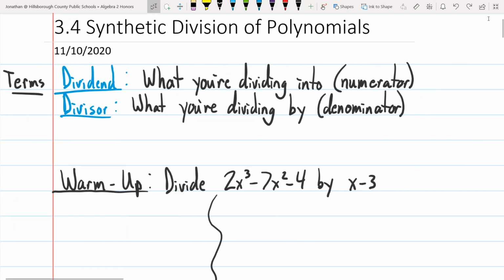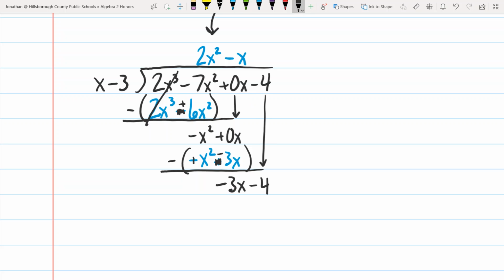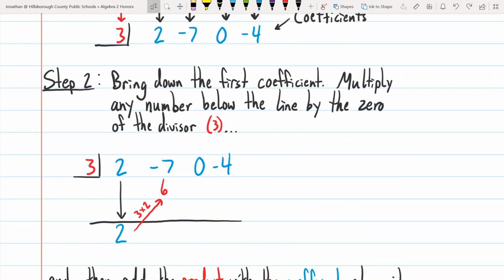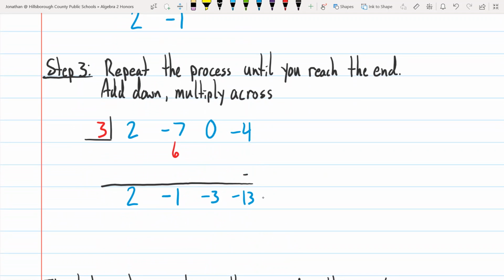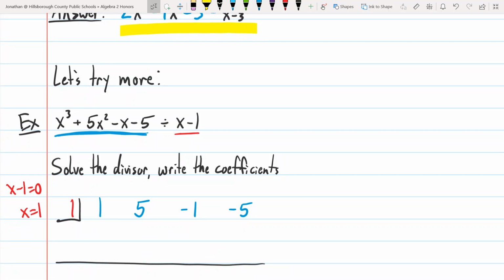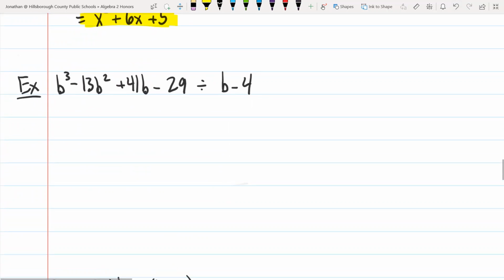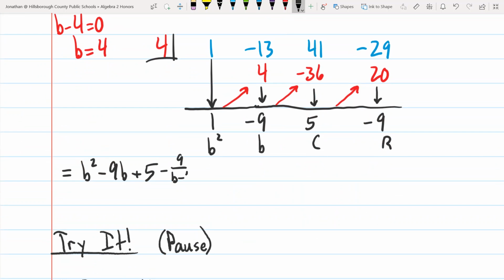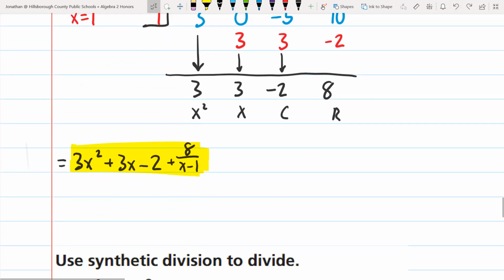3.4 Synthetic Division of Polynomials